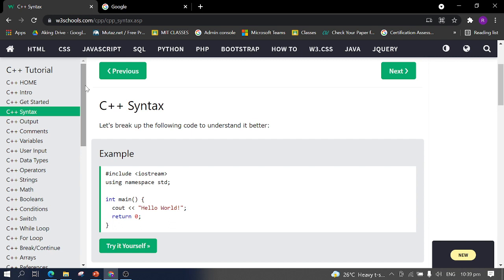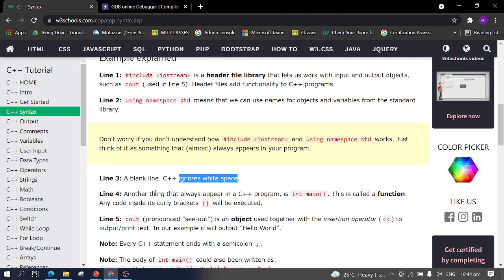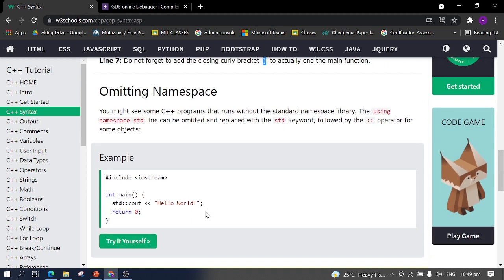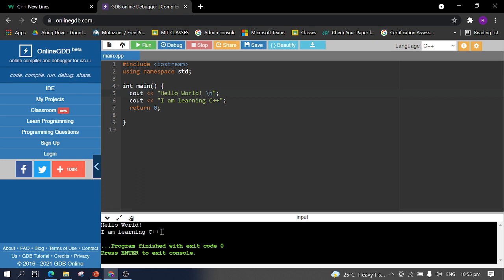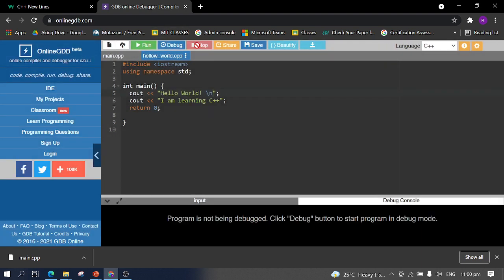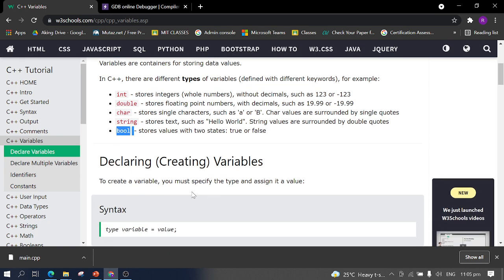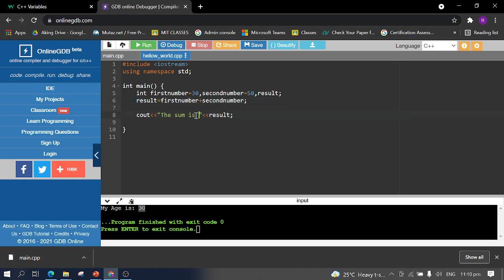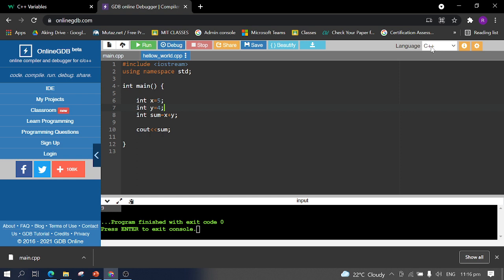COMPROG1 PART 1 - SYNTAX, OUTPUT, COMMENTS AND VARIABLES in C++